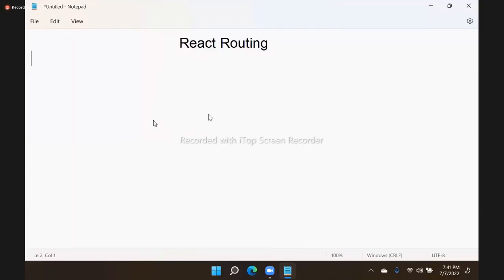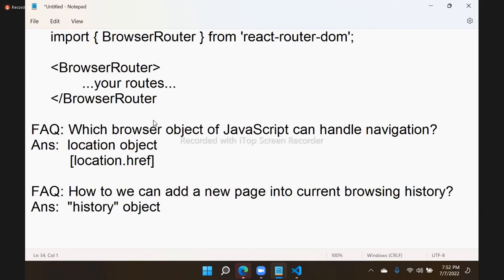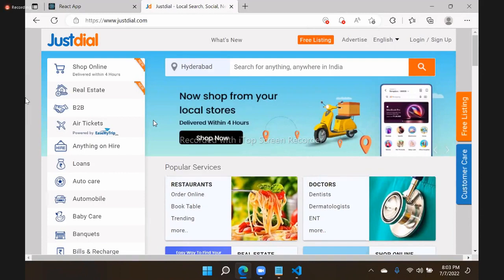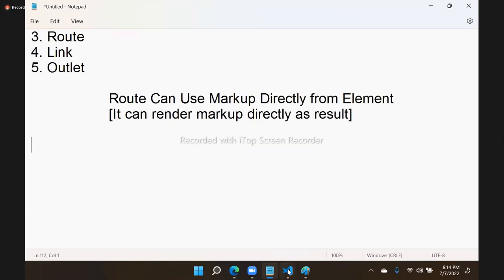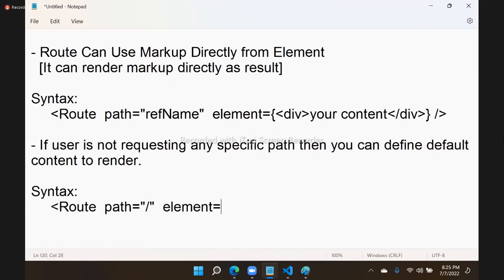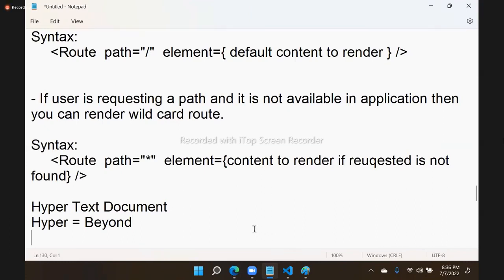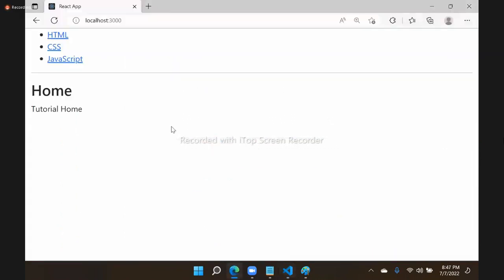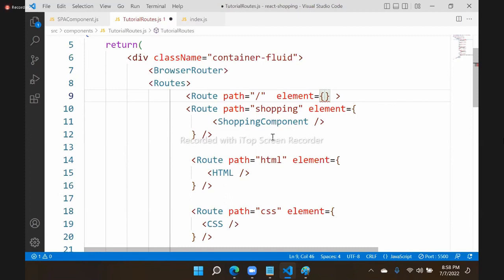22 32 Day 29 React JS